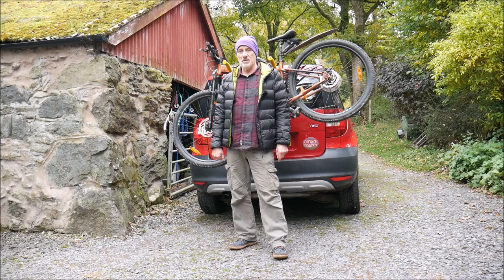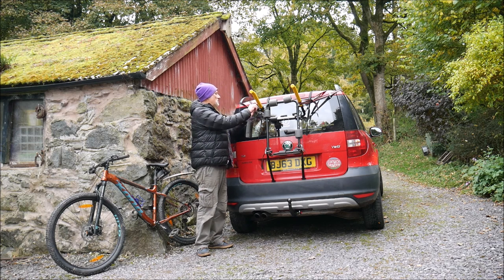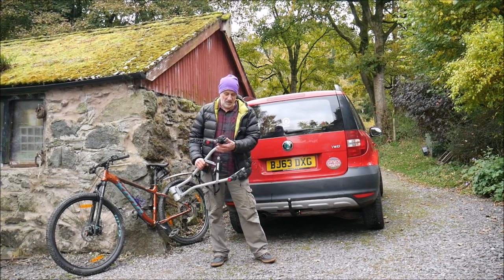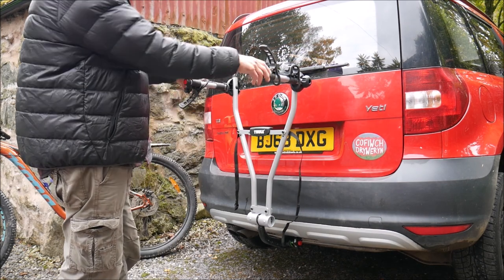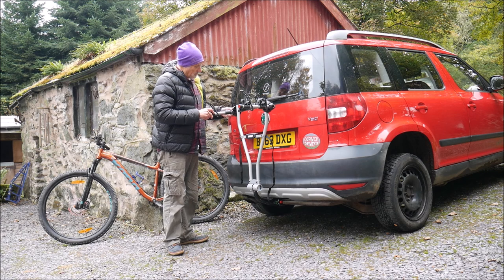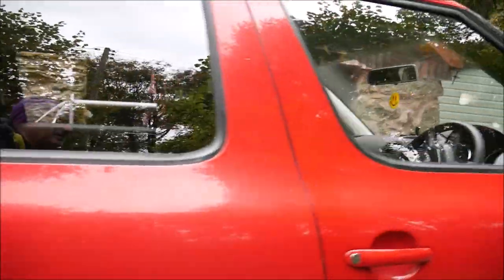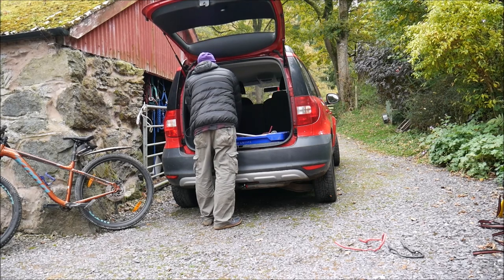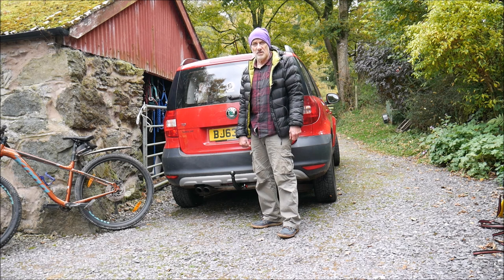Thule 970 Xpress tow bar bike rack : Review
A quick look at an affordable tow bar bike rack from Thule which is easily and quickly fitted and removed.